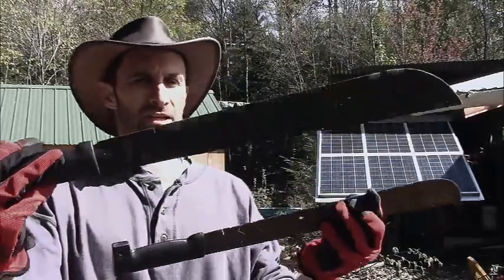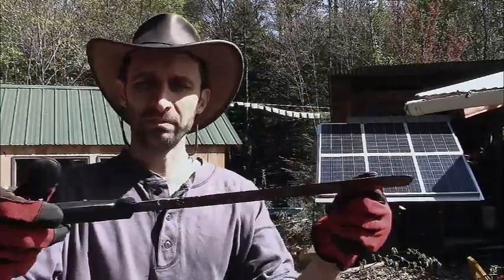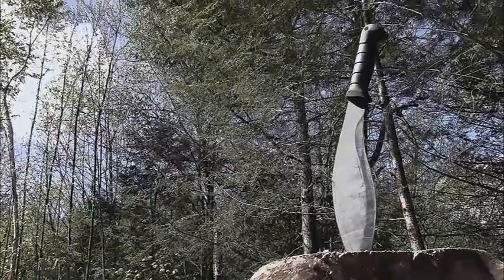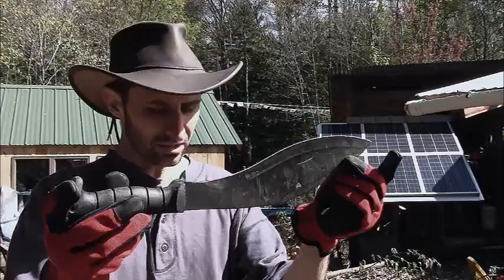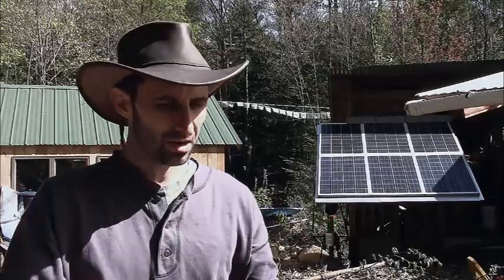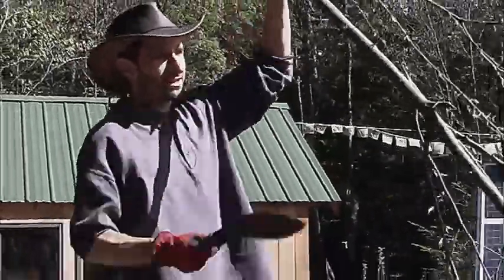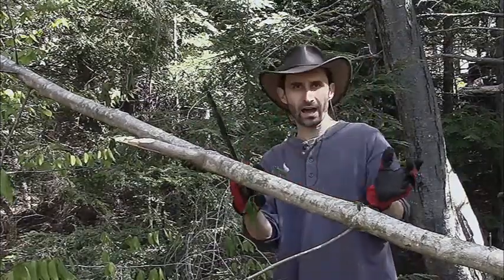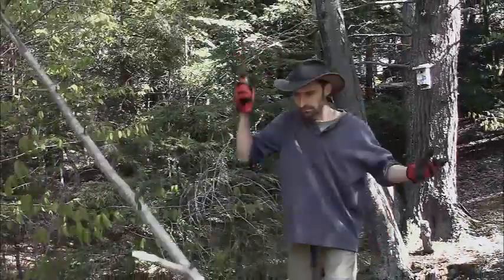Ka-Bar Kukri Ultimate Machete Gear Review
I've been looking for an awesome machete for a long time and I think I might have found one. But everyone's needs are different; is this tool for you?